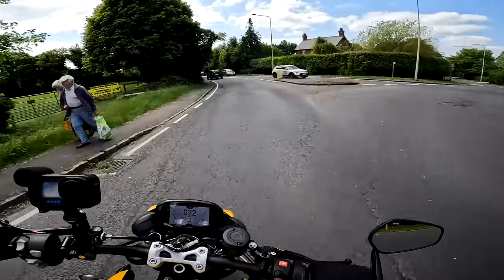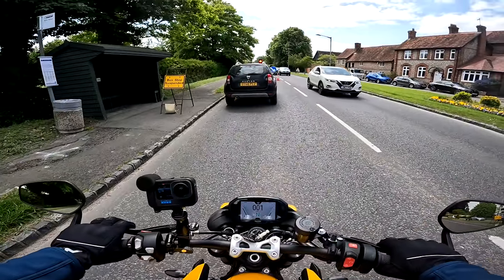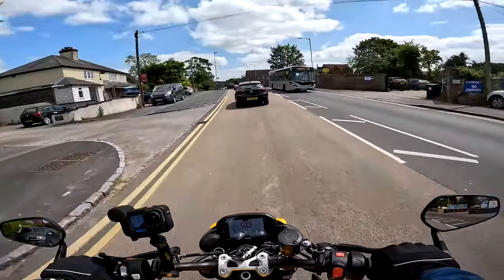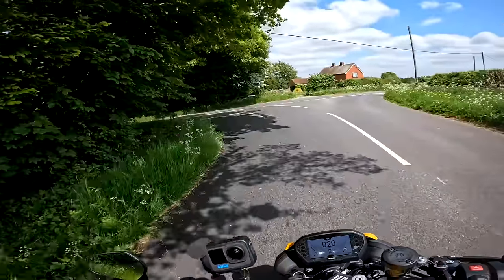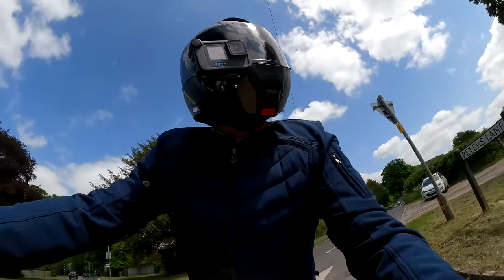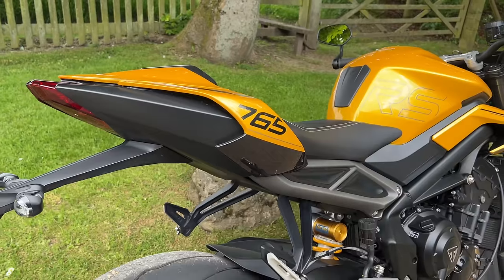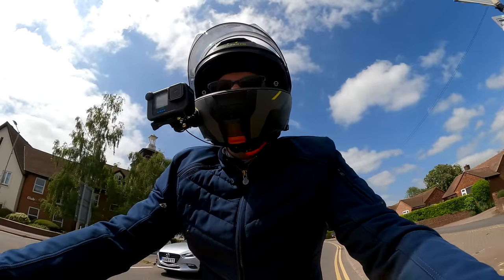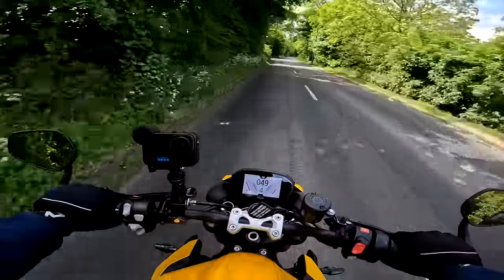2023 Triumph Street Triple 765 RS Review - First Ride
Having ridden the New Street Triple "R" a few days ago it's now time to try it's blingier brother - here's my first thoughts on the bike. Everyone keeps asking about my jacket - it's this one in blue

GoPro HD Hero 10 cameras
GoPro Media Mod for mic connection
GoPro Max Lens Mod for wider angle view
RODE Wireless Go dual channel radio mics

BMW R1200GS
Royal Enfield Custom 650 Interceptor
Honda GL1800 Goldwing Tour DCT (Airbag)
Suzuki GSXS215 (OK, that's the Mrs bike!)

For any additional enquiries please send an e-mail (please no DM's or Facebook Messenger messgaes that tend to get lost) via , follow me via Twitter, Facebook or Instagram or preferably leave a comment below...